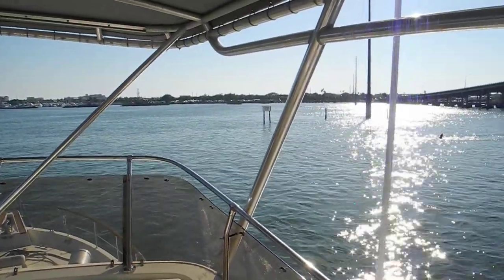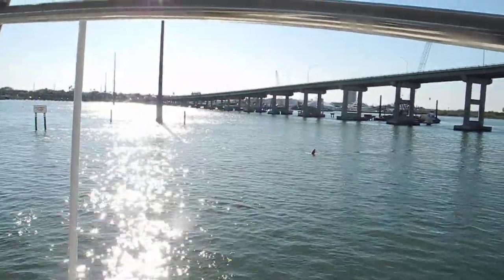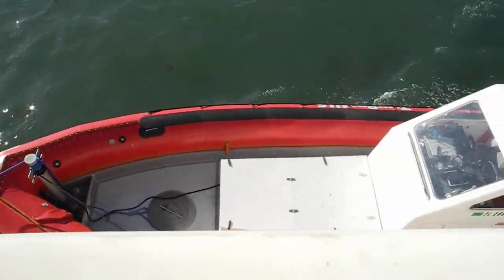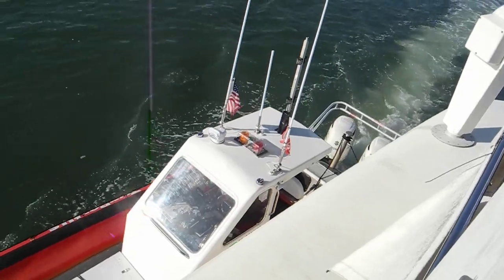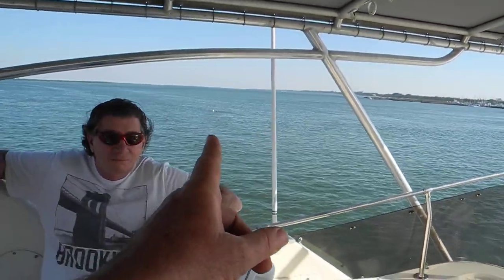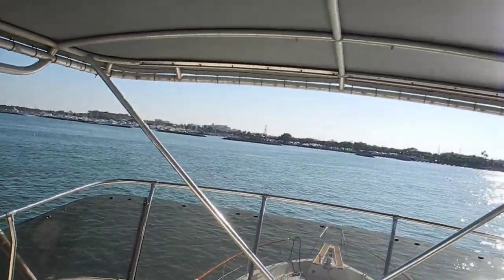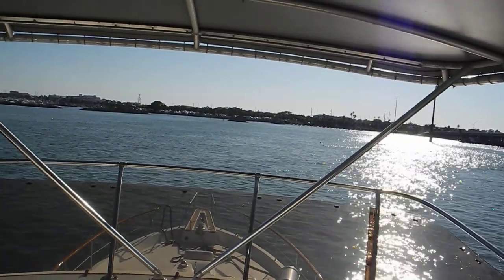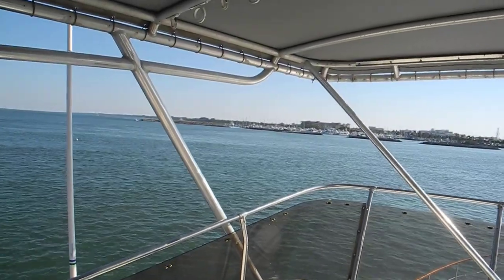White and Orange buoys in Fort Pierce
Know your buoy colors and shapes. If red and green are what you learned, check out these orange and white balls in the Fort Pierce Marina Channel. WOW, radio them for updated info.